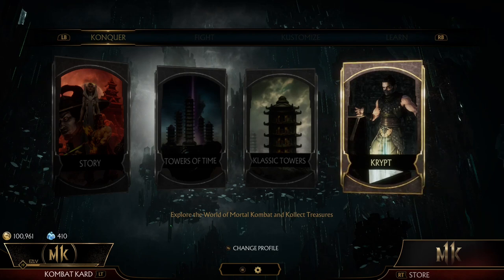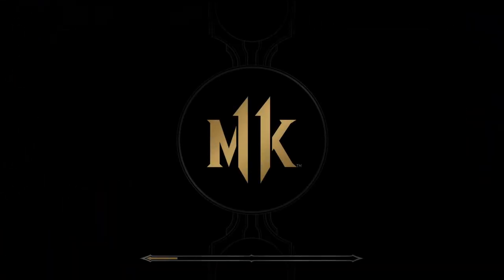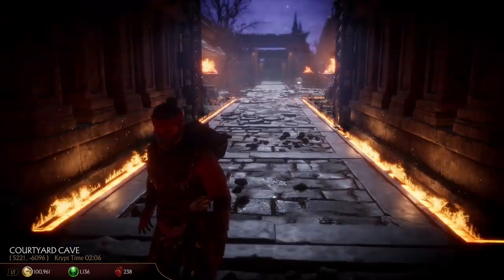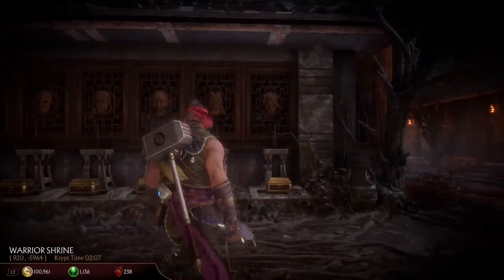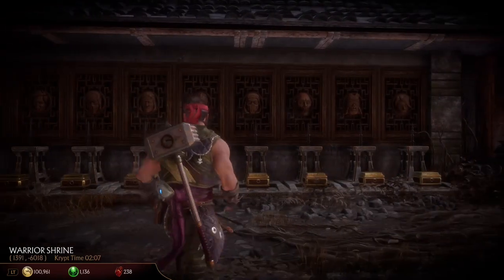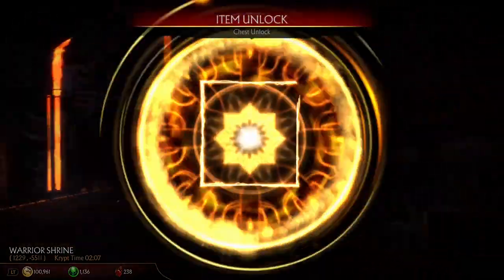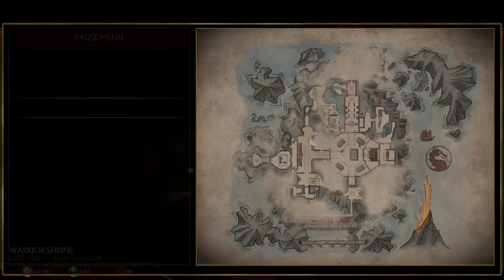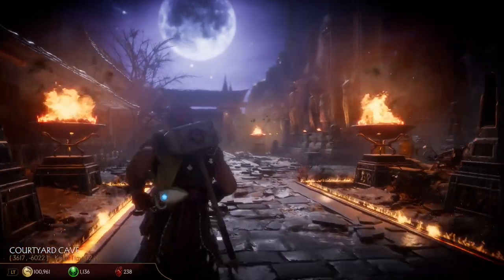MK11 Krypt Glitch Tutorial Unlock All Character Heads + Shang Tsung's Throne Room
Glitches UNLOCK All CHARACTER HEADS, COSTUMES, ITEMS, AND MORE!
DB=Down Back
Ps4
Square = 1
Triangle = 2
X = 3
Circle = 4

XBOX
X = 1
Y = 2
A = 3
B = 4